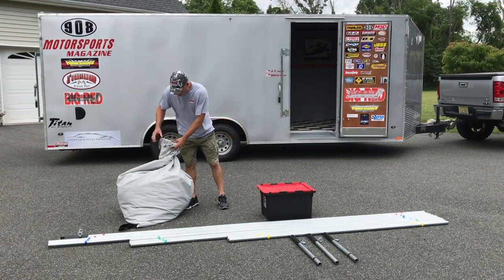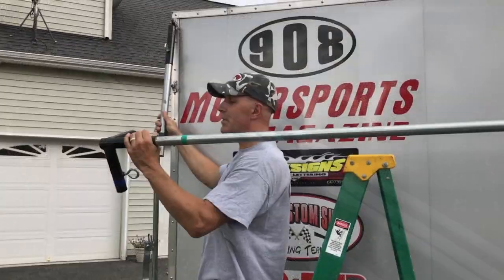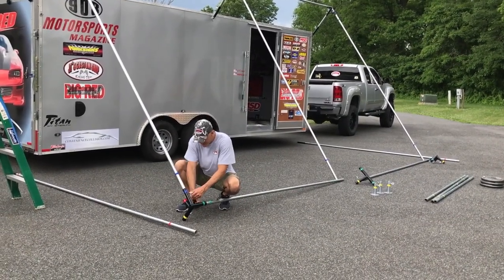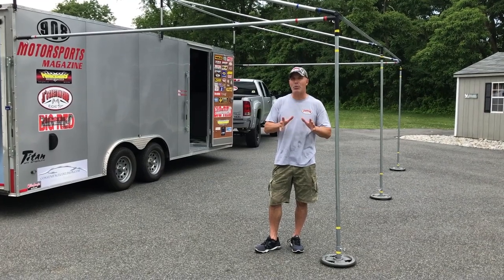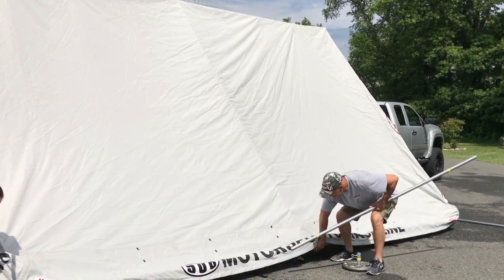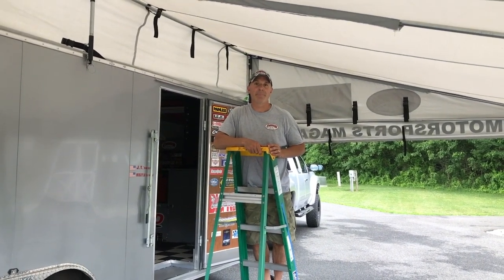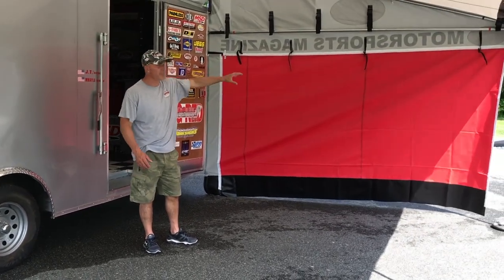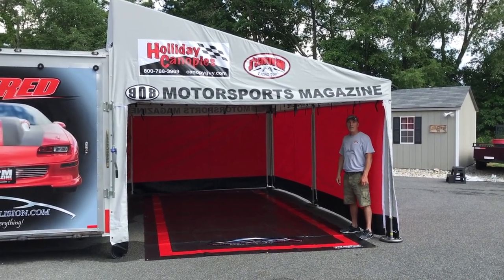Holliday Canopies Fence Tubing Frame Motorsports Trailer Awning - How To Guide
If you’re into motorsports, you're probably familiar with Holliday Canopies. They manufacture a variety of custom canopies for racing teams, promoters, motorsports vendors and tracks. If you’re looking for a superior quality trailer awning that is cost effective and highly durable, and check out the large selection of trailer awnings and canopies, or give Wes Holliday a call at .

This video was produced by 908 Motorsports Magazine and provides step-by-step installation instructions for Holliday Canopies Above Trailer Style Fence Tubing Frame Awning.

Holliday Canopies
141 Woodbridge Drive
Charleston, WV, 25311
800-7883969